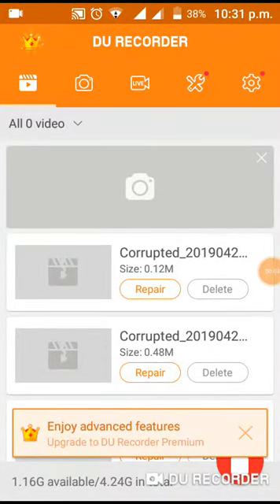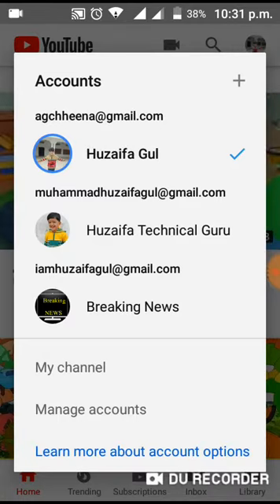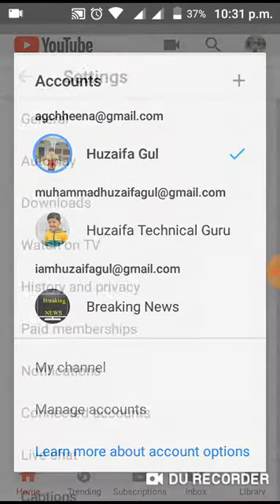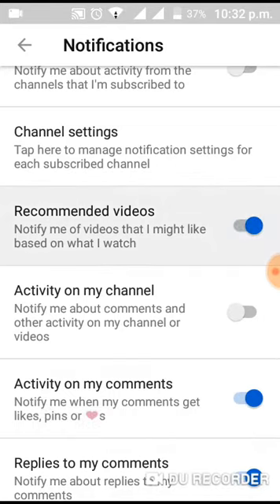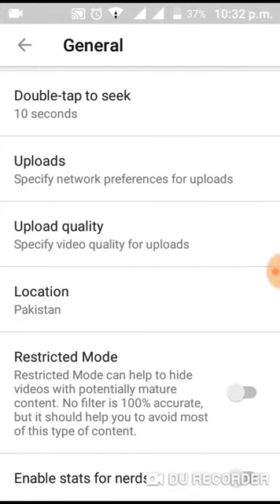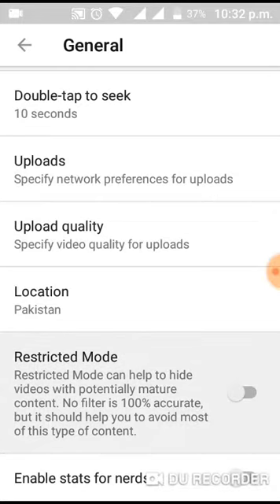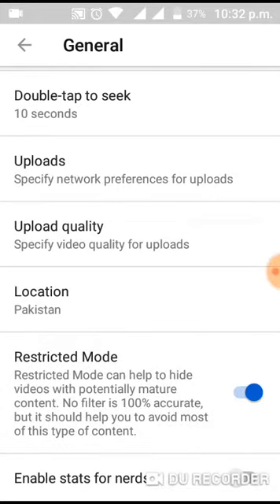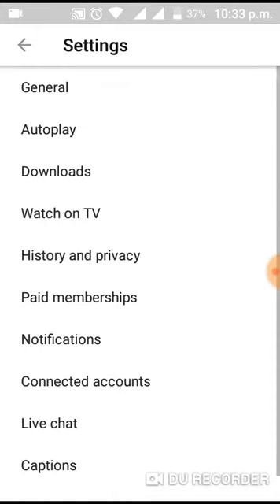How to block YouTube recommended videos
how to stop youtube recommendations
how to stop youtube recommendations at end of video
how to stop youtube recommendations when not signed in
how to get rid of youtube recommendation
how to stop recommendation in youtube
prevent youtube recommendations
can i stop youtube recommendations
how to prevent youtube recommendations
youtube prevent suggested videos
stop youtube recommended for you
how to stop recommendation on youtube
how to get rid of recommendation on youtube
how to stop suggested on youtube
how to stop youtube suggested videos
how to get rid of youtube suggested videos
how to block youtube suggested videos
how to stop youtube from showing suggested videos
how do i stop youtube suggested videos
how to stop youtube recommended for you